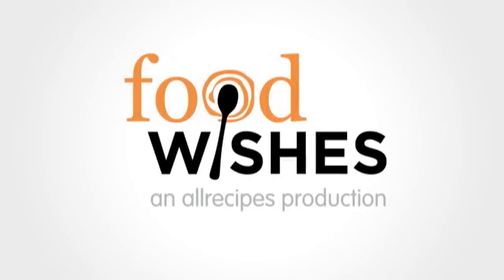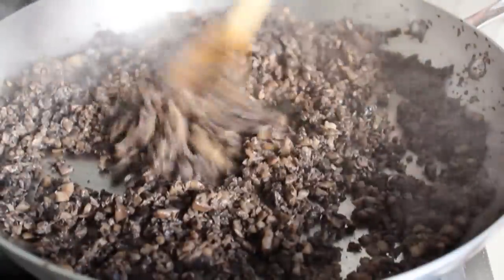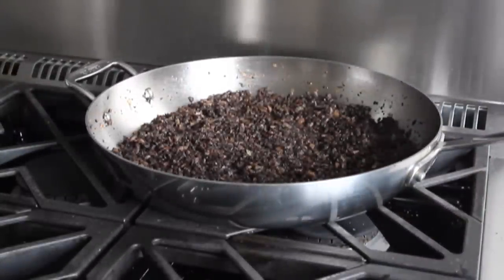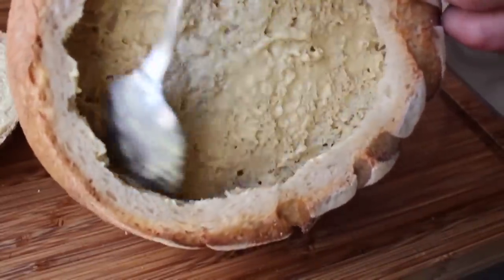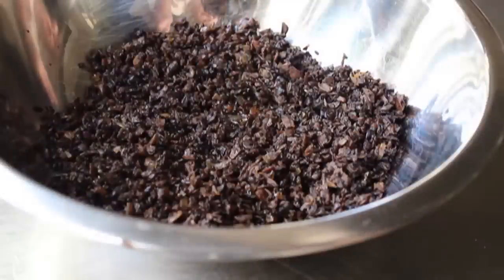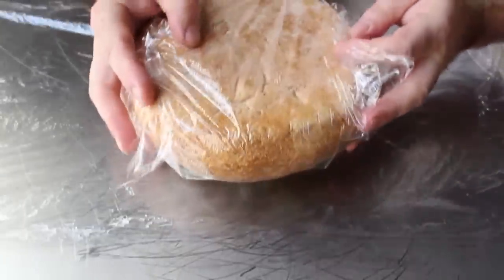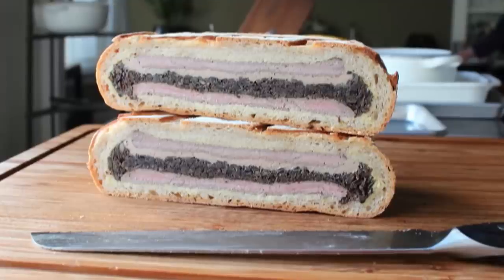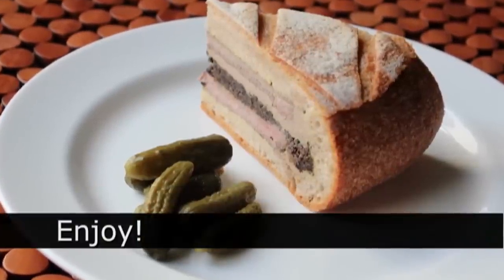Shooter's Sandwich - Pressed Steak & Mushroom Sandwich - Great for Tailgating, Hunting & Picnics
Learn how to make a Shooter's Sandwich! for the ingredient amounts, extra information, and many, many more video recipes! I hope you enjoy this Shooter's Sandwich Recipe!